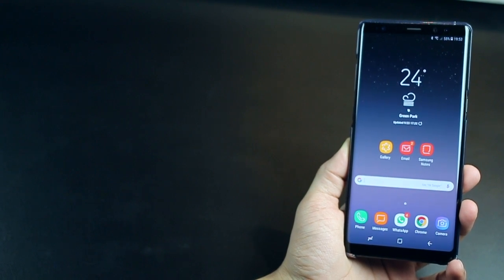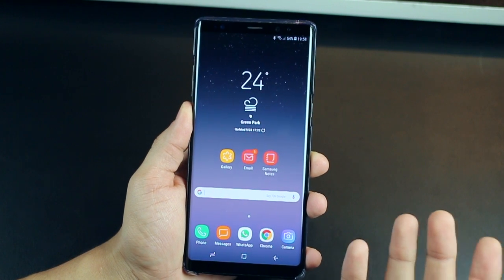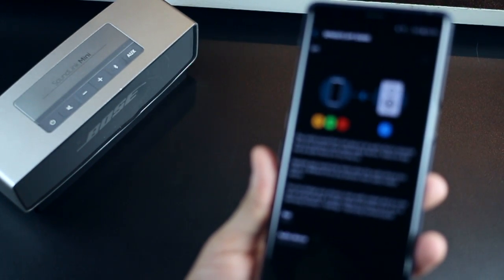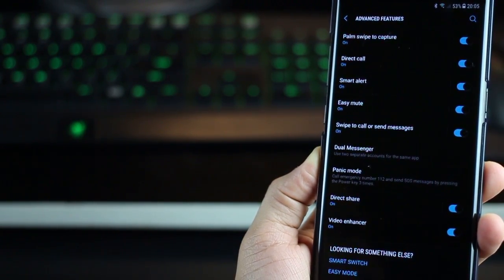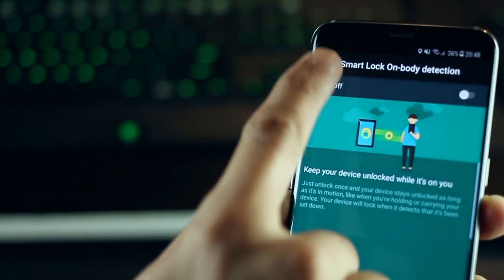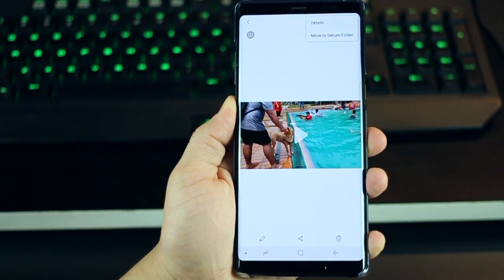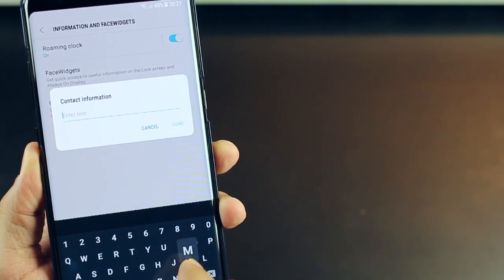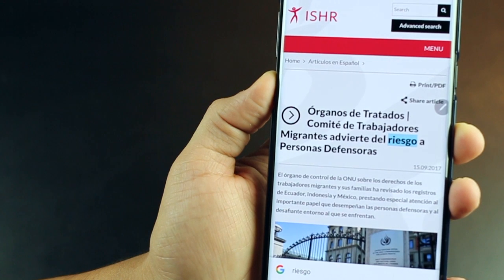10 Best Galaxy Note 8 Tips and Tricks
Hidden features of the Galaxy Note 8

Instant Dark mode – Apply a dark theme mode so that you can read better in low light or at night with just a key combination of power button along with volume up. It strains your eyes a lot lesser and in fact, it looks really good on some apps like email, SMS, Samsung Notes, etc. The only downside is that it won’t work very well with apps that have images because it completely changes colors to their negatives and that really is horrifying when it comes to pictures on Instagram or Facebook.

Change Vibration Pattern: Never miss a notification again. Customize Galaxy Note 8 vibration pattern. You can actually change that to have more aggressive type of vibrations by changing the patterns. Under sound and vibration settings, you could go to vibration pattern and change that to anything you like.

Dual App Sound : Galaxy Note 8 essentially allows you to play something on your Bluetooth device and something else from your phone speakers. So you can use your music app like Spotify to play a playlist on your Bluetooth speakers and at the same time someone else can watch a YouTube video with headphones connected in simultaneously.

Notification Reminder: This is as simple as it sounds. You can enable a notification to appear again in case you haven’t attended to that notification in a specific time interval. So this way you surely never miss out on any unread notifications.

Block Accidental Touches: If you have a simple swipe to unlock screen, chances are that you might end up unlocking your screen unintentionally and further leading that to pocket dialing, unintended gibberish messages going out, and so on. To avoid that, you could actually just go into settings like this and enable the ‘Block accidental touches’ setting.

Dual Messenger: Finally, you don’t need an app to clone your messaging apps in case you want to use two of them on the same smartphone. Samsung allows you to do this natively by using the setting called Dual Messenger. You can just go here and as and when you have compatible apps, those would show up here that allow you to create duplicates of. And you can have 2 whatsapp accounts or 2 messenger accounts on the same phone.

Smart Lock: While security is important at all times, but when you’re home and there are no potential prying eyes, your smartphone can be programmed to be lock-free automatically. And to do that, you just go into smart lock and set it up so that your note 8 can understand that you’re in a safe zone and screen lock can by passed. There are a couple of ways to do that:

1. When your phone knows that it’s with you. So it keeps tracking its proximity to your body and keeps it unlocked for that time.
2. When it detects you are in a trusted zone either using location or using the Wi-Fi SSID.
3. When it detects that you are in your car when it connects to your car audio Bluetooth.

Samsung Secure Folder: Hide or secure your important documents, videos, images, music and apps by enabling Samsung secure folder application. You can protect your documents, apps and other kind of media files & secure them using your fingerprint, eye scanning or password/pin.

Information and Face widgets: Your lockscreen is capable of showing a lot more information so that you don’t have to always unlock your screen. Also, it looks really cool. So if you wanted to see your schedule for the day or your next alarm or have music player controls on the lock screen itself, you can pretty much do that. Just go into settings, information & lock screen and hit information and face widgets. Then click on face widgets and you can all those choices here.

And you can add a small piece of information like your name or just any text that you’d like to display by writing it out here.
Add S Pen features to air command: There are some S Pen features that really help you do a lot more with your Galaxy Note 8 that no other phone can do – at least, not with so much ease. Go ahead and add a few things like – bixby vision, magnification, glance and translate.

These are extremely handy tools that you might need any time. For e.g. if you’re looking at something that catches your attention and you want to know what that is – just use your S pen, tap on bixby vision and hover it over the object – Bixby will do its magic and tell you what it is. Similarly, for other things you can just swipe the S pen out and do what it does.